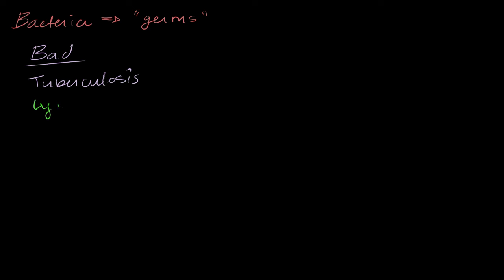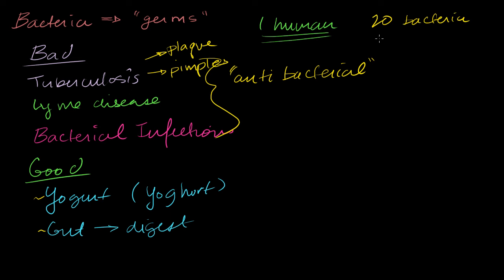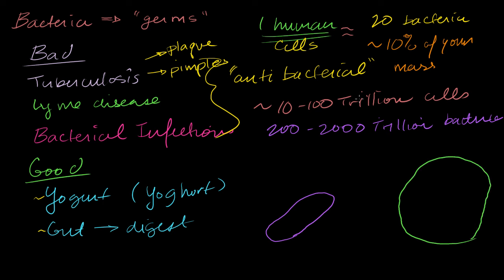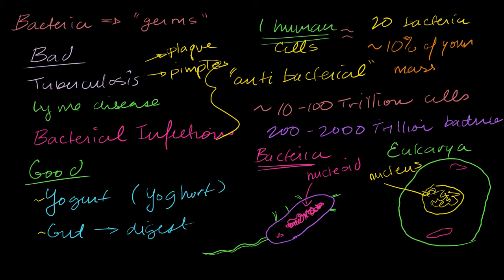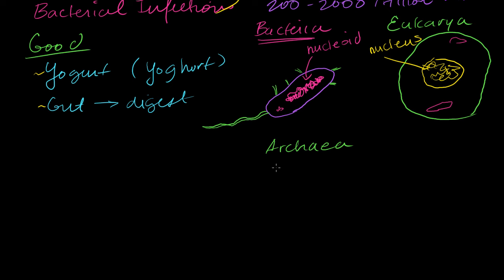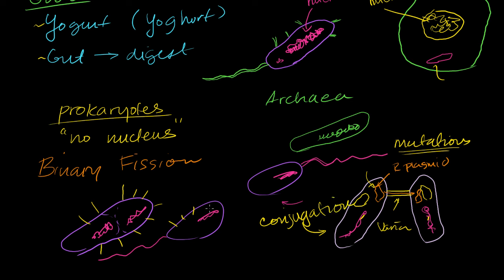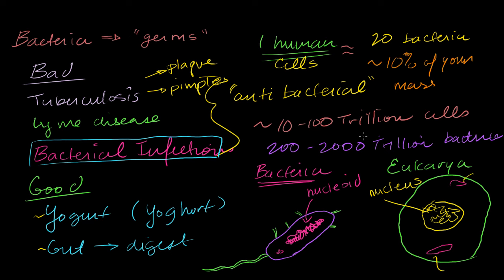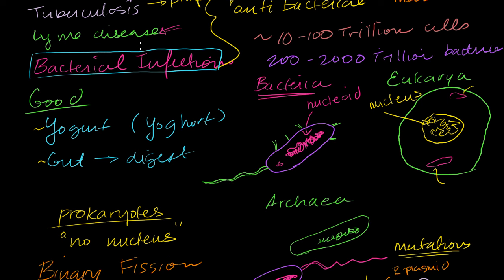Bacteria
Courses on Khan Academy are always 100% free. Start practicing—and saving your progress—now